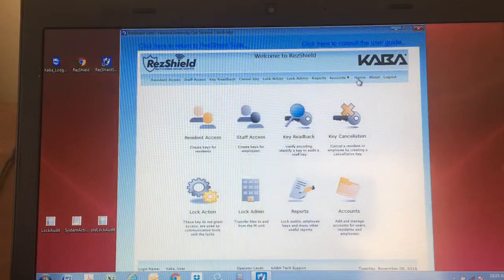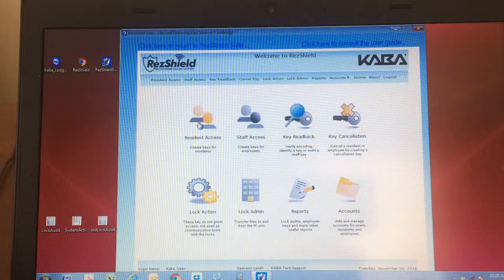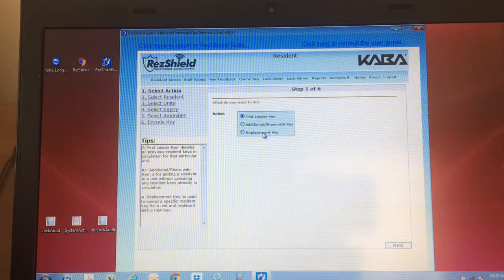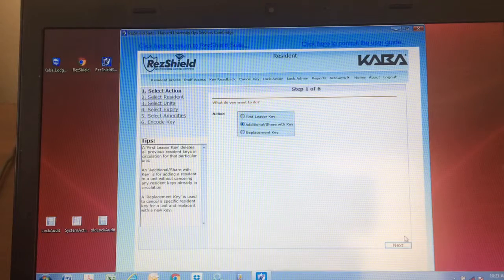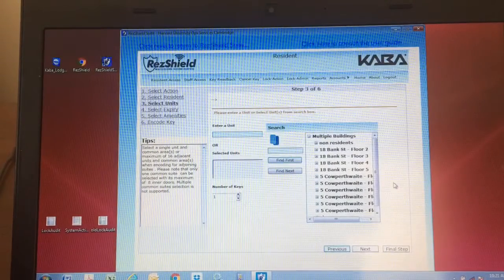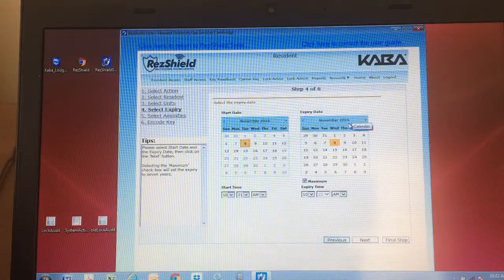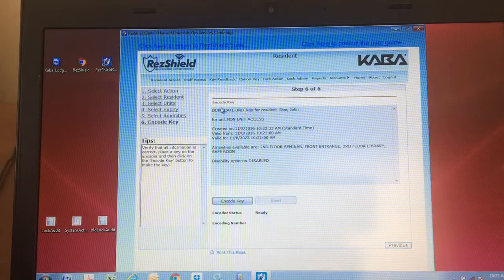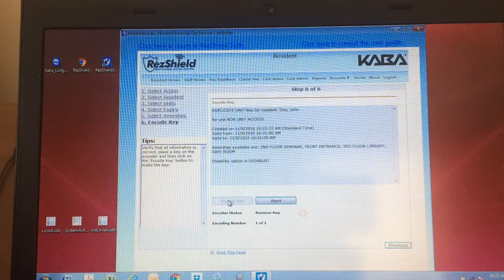Amenity Door Access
Kaba Rez